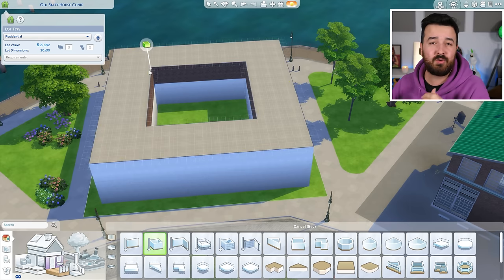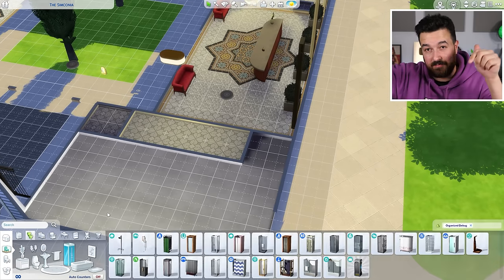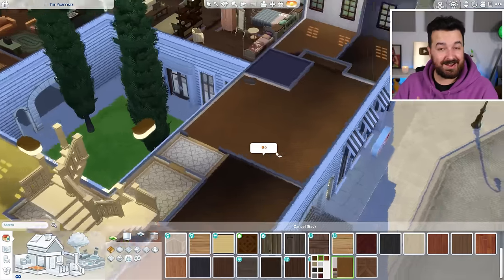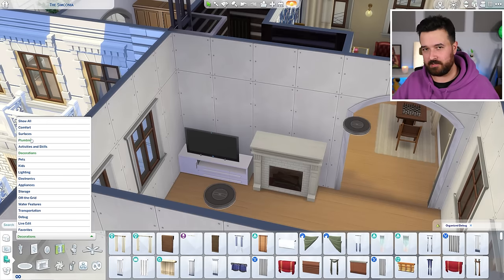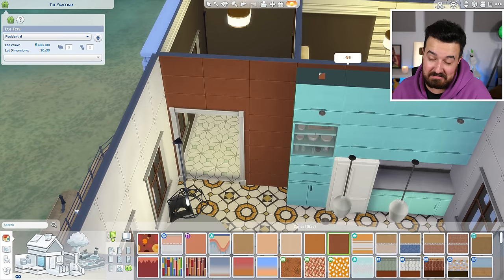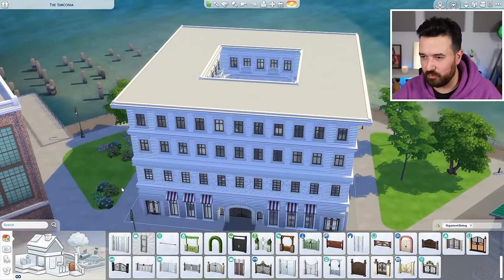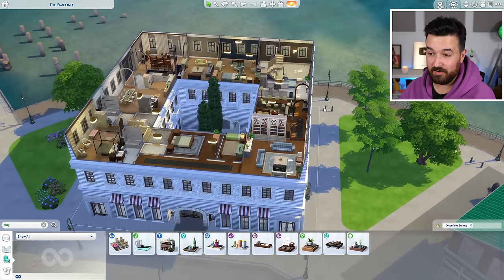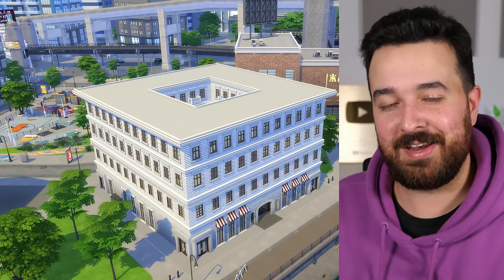I built a $500,000 apartment block with 7 units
This is a fully furnished apartment building with 7 units and 4 distinct shared spaces; a gym, library, spa and an arcade!
Inspired by the real world Belnord!